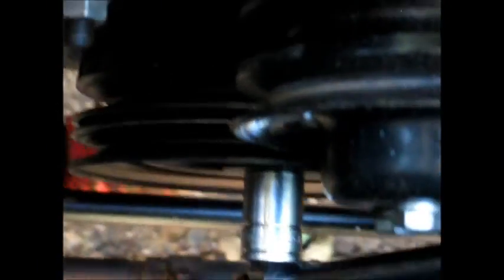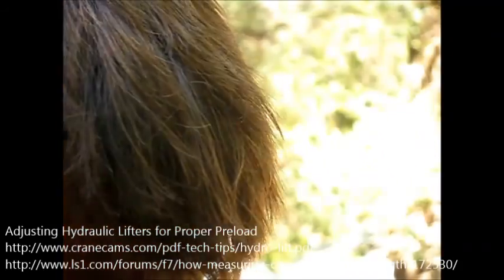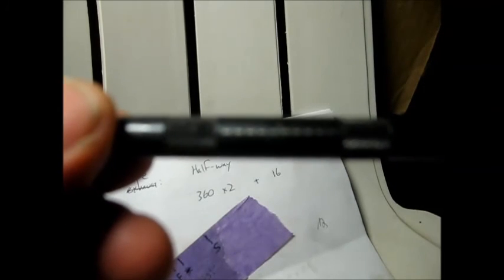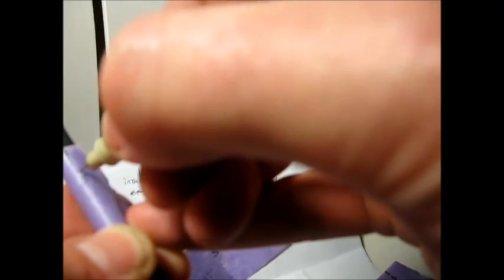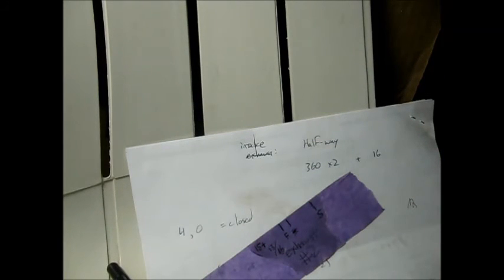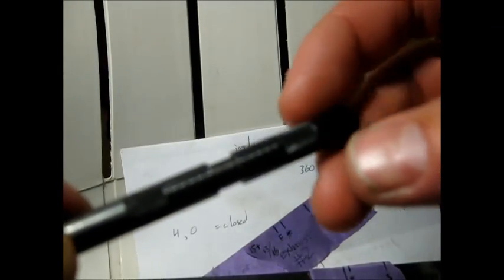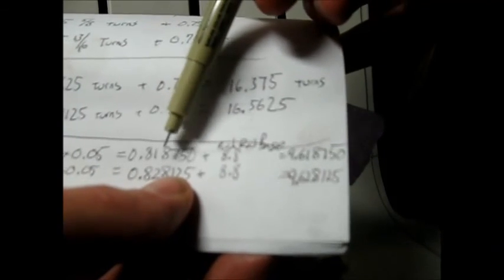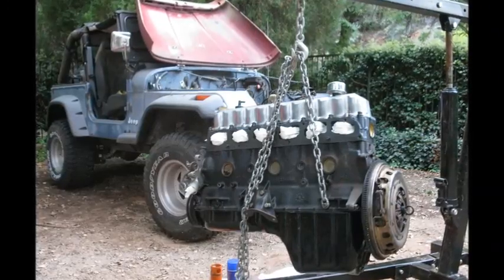Jeep Pushrods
I keep plugging away at the Jeep.

Today I measured for correct push-rod length and ordered the parts. I tried to explain the process in the video.

My $600 adjustable roller-rockers blew up. I replaced them with these cheaper, non-adjustable ones manufactured by YellowTerra out of Australia which I ordered from Quadratec. They are shorter and so, don't require a valve cover spacer.

The CraneCams link in the video is no longer working.  An equivalent document is available on their AU site here...

How to Measuring for Correct Push Rod Length.